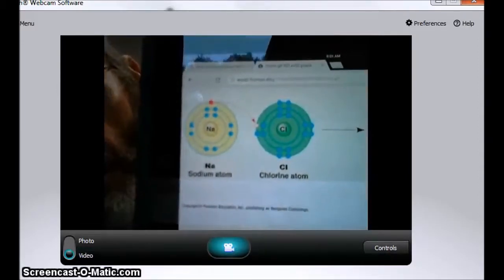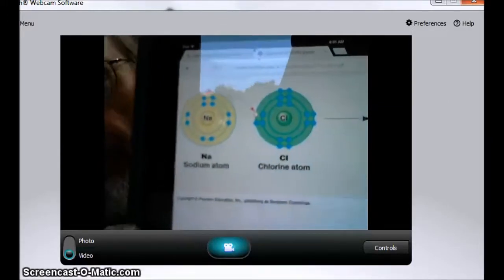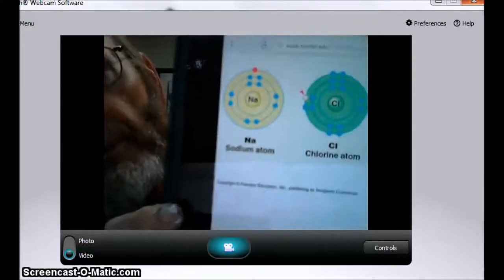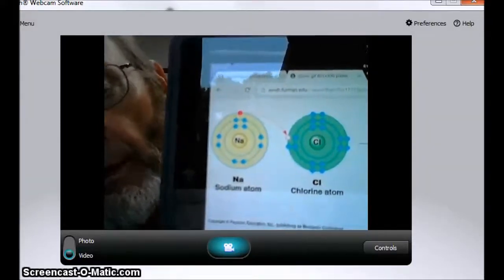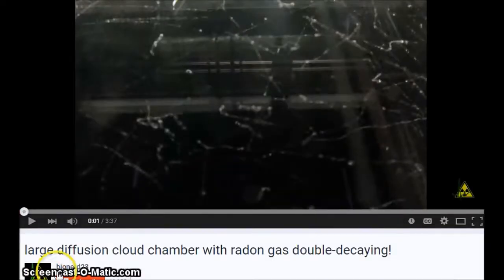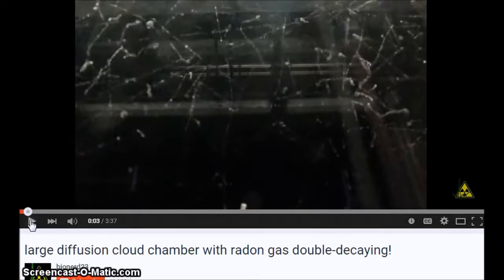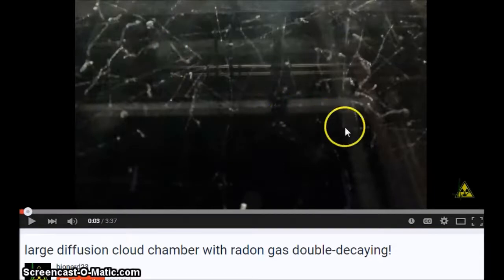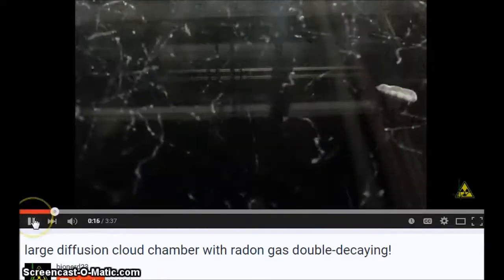Unit 1 lecture Atomioc structure and health relevance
A brief lecture on free radicals, ions and radiation